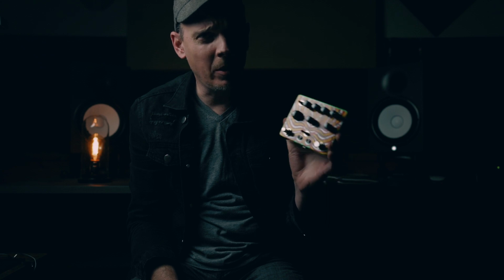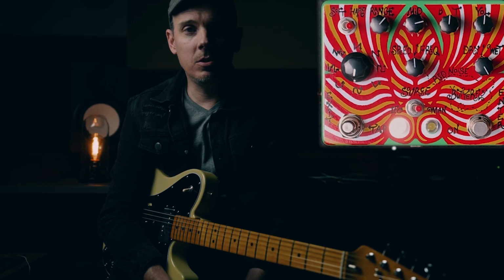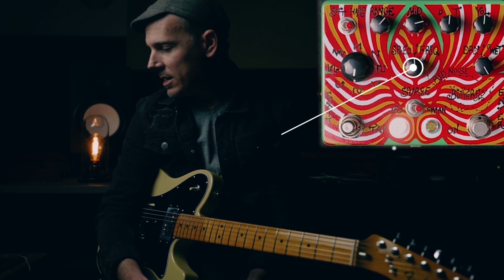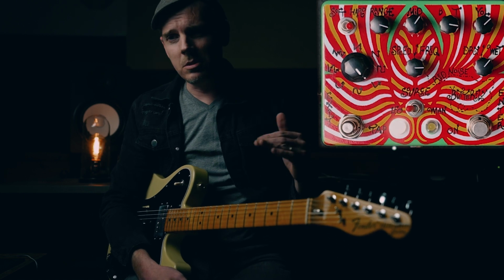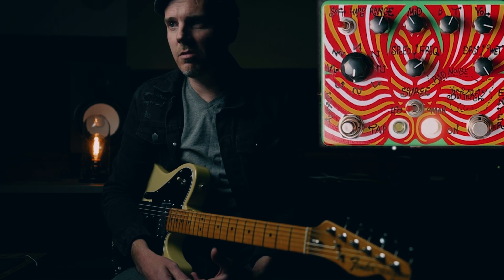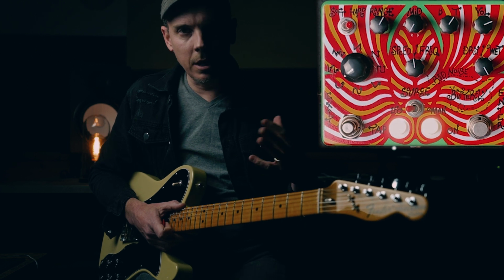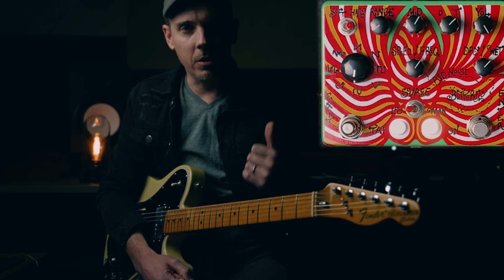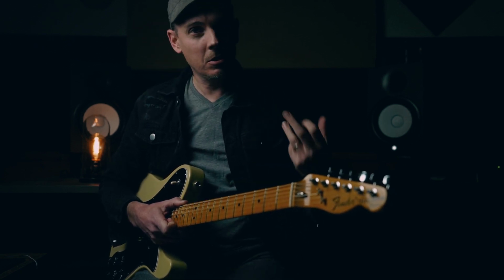Demos in the Dark // Red Noise Butterfly Harmonic Tremolo // Pedal Demo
The Red Noise Butterfly Harmonic Tremolo and Tonal Amusement Park lives up to its name. This thing is a trip!

The Butterfly has endless patterns for all you tone freaks and tweakaholics..

While most tremolos modulate the signal by rhythmically lowering and raising the volume, the Red Noise Butterfly utilizes a Low Pass Filter to achieve a warm and articulated tremolo sound, providing pliable tonality and flexibility.

Here are a few of its special features:
- Manual Mode turns off the LFO and allows manual control of the low pass filter’s cutoff frequency.
- Dry/Wet Signal Mixer allowing for parallel processing
- Two EQ controls: Bass / Treble tilt + Mid Boost/Cut (only on the ‘Wet’ signal)
- Tap tempo Foot switch

Other Tools:
Seuf Guitars OH-20
Fender American Professional II Stratocaster
Fender American Original 70's Telecaster Custom
Benson Amps Monarch Reverb